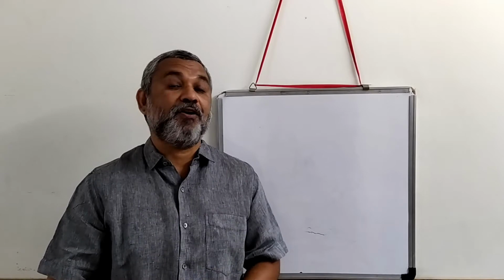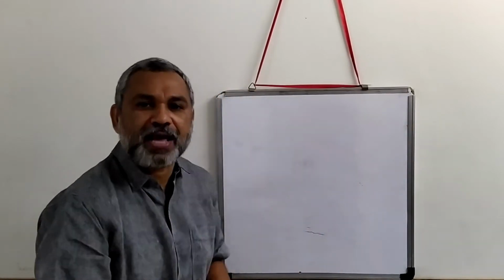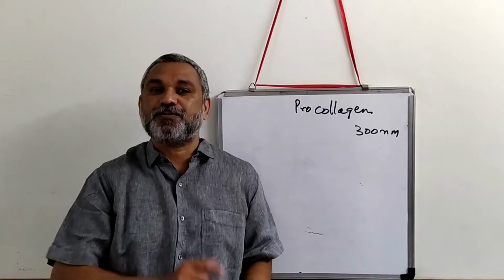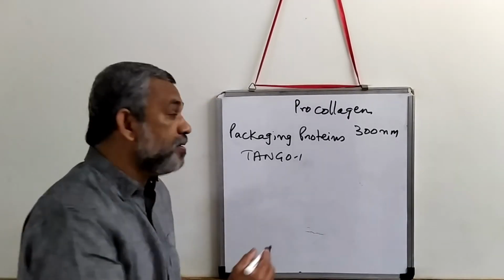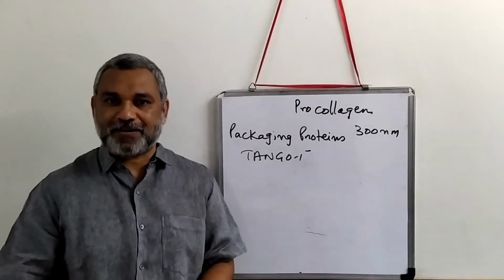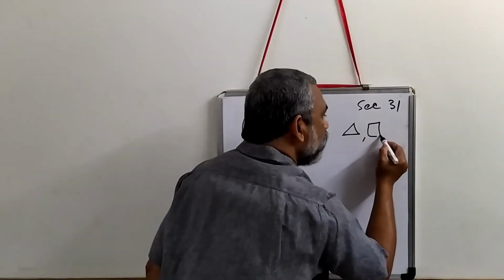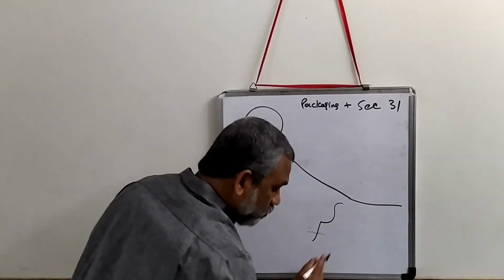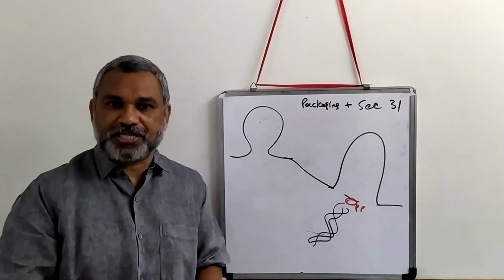Collagen Transport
Ref. Lewin's Cells